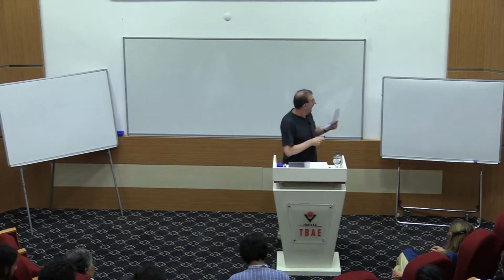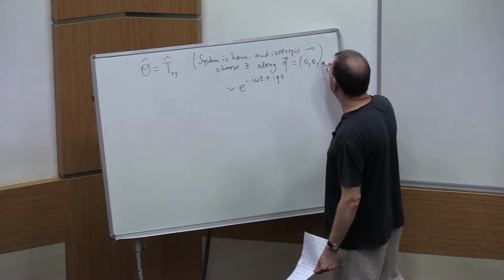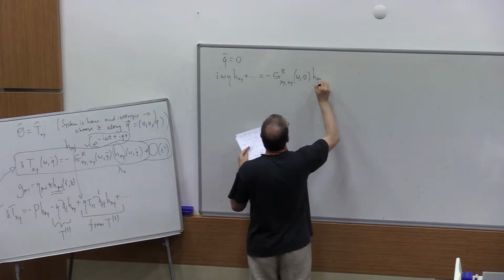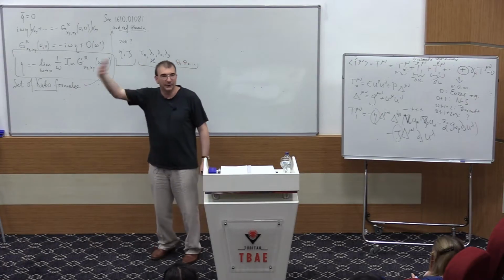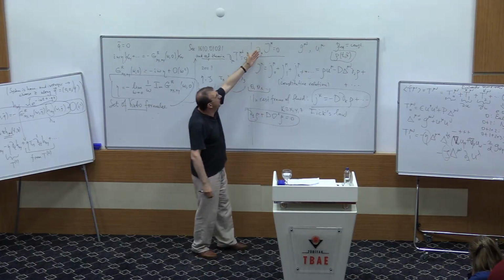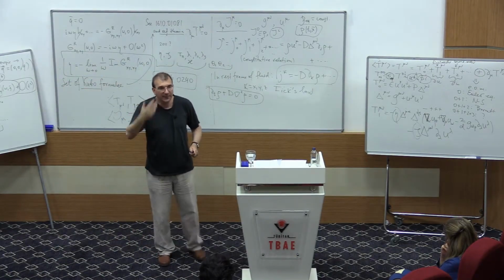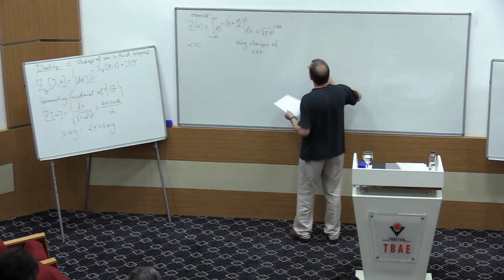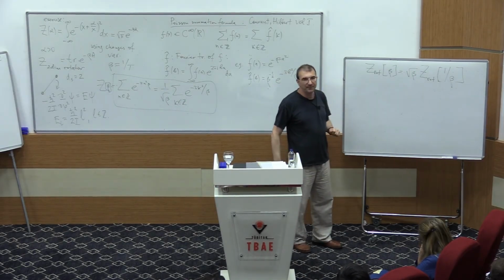Andrei Starinets | Holography, Finite-Temperature QFT, and Hydrodynamics - Lecture 3/4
Holography, Finite-Temperature QFT, and Hydrodynamics

Speaker: Andrei Starinets (University of Oxford, UK)